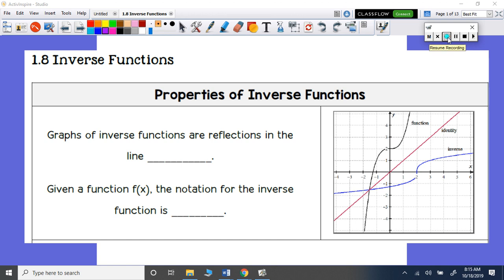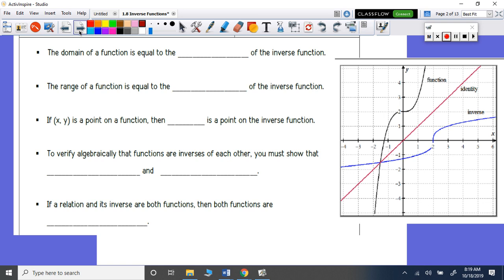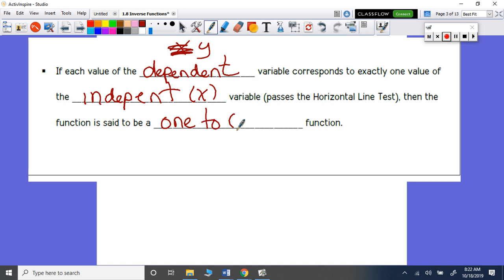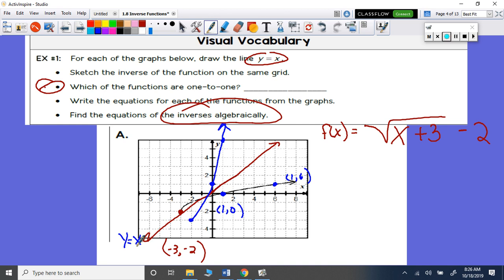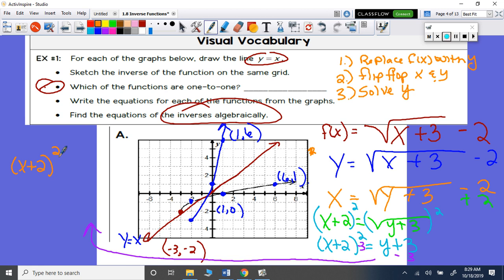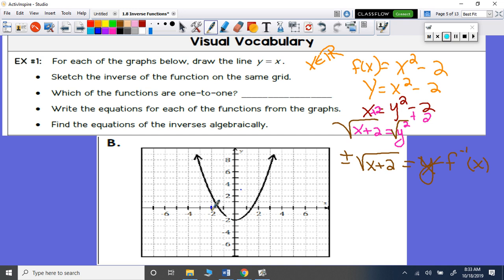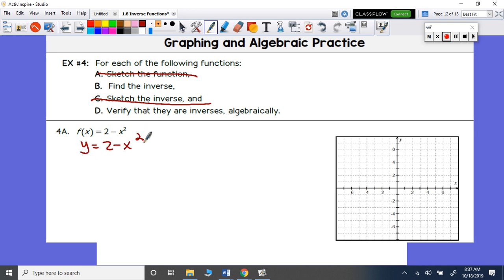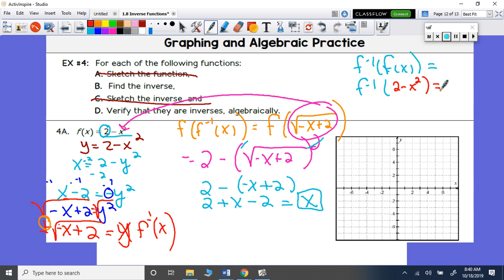18 OCT 1 8 Honors PreCalc